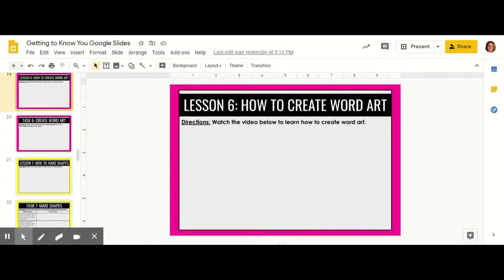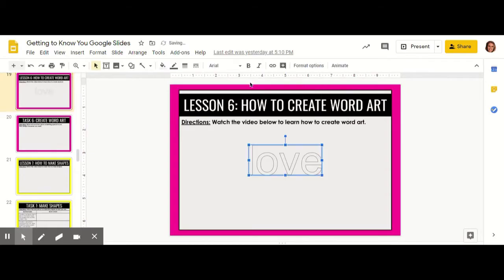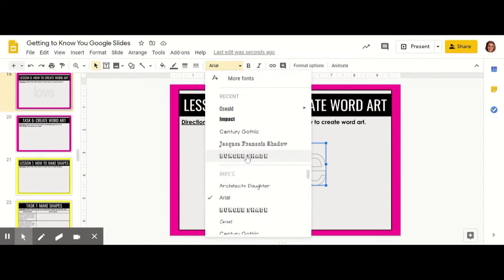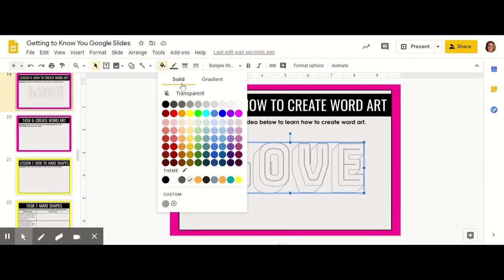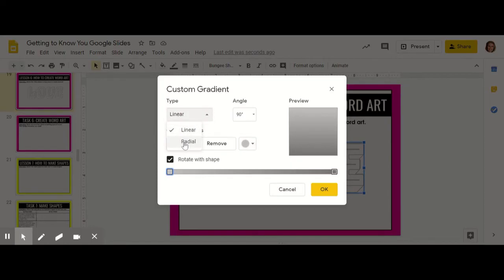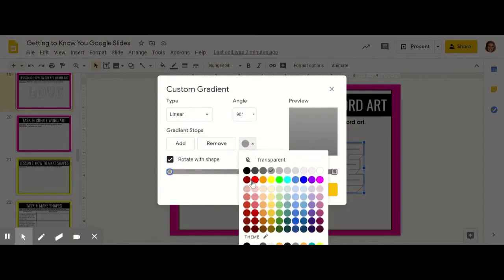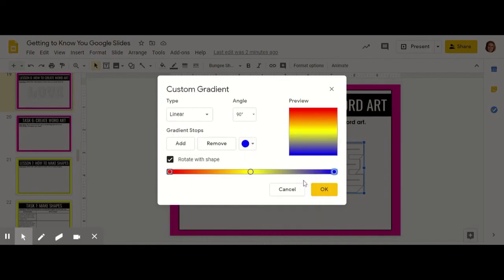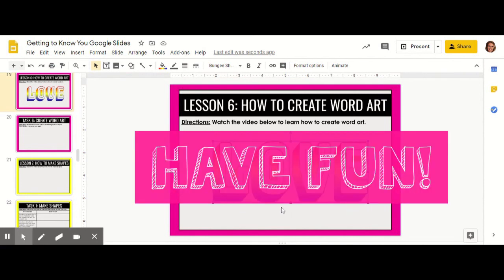How to Create Word Art on Google Slides Tutorial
Teach your students how to create Word Art on Google Slides using this updated step by step guide and child friendly tutorial.